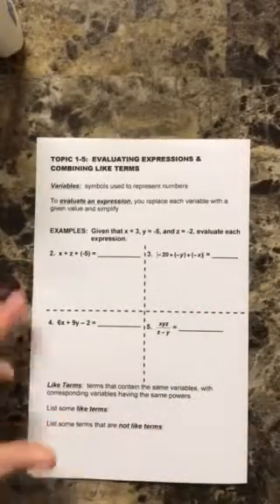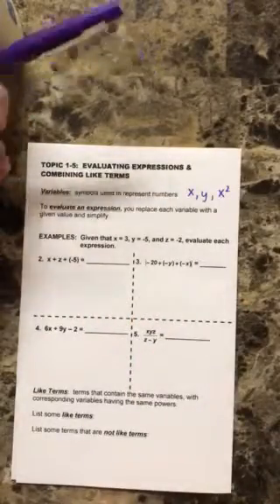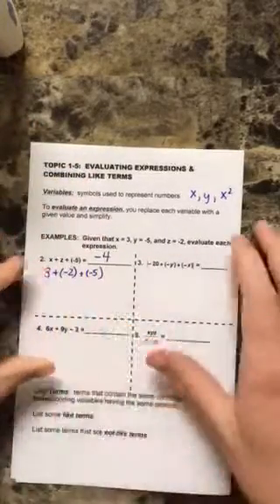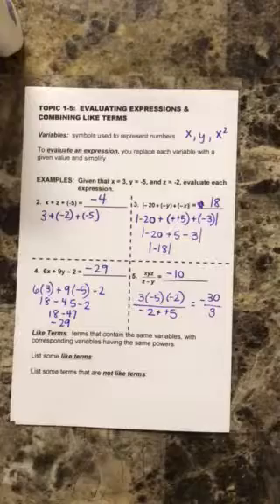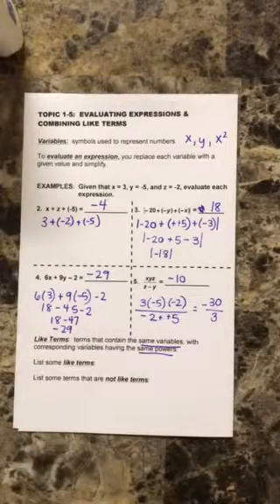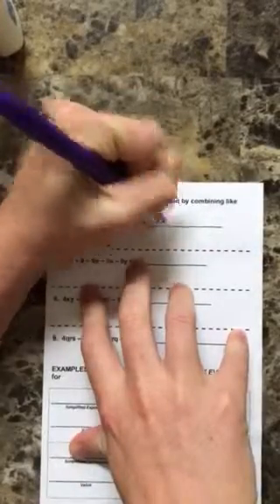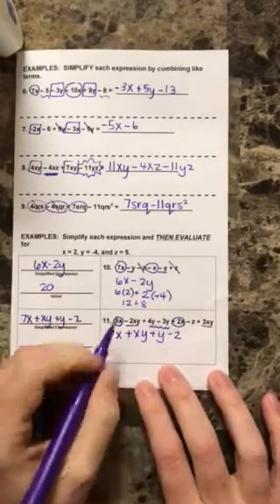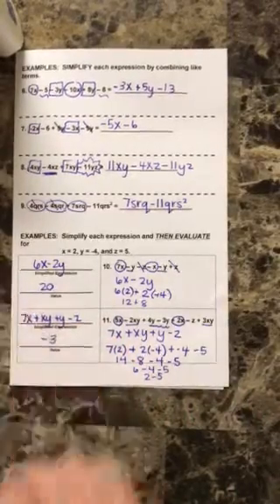Evaluating expressions and CLT notes